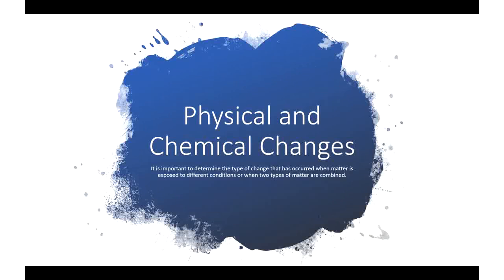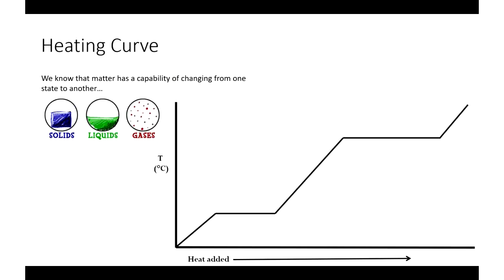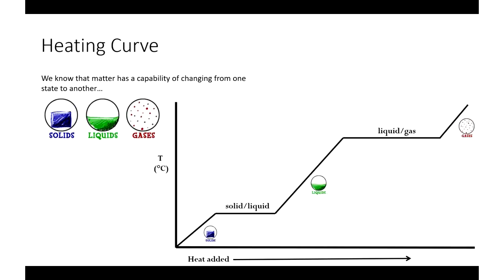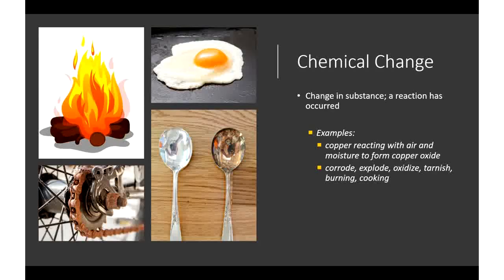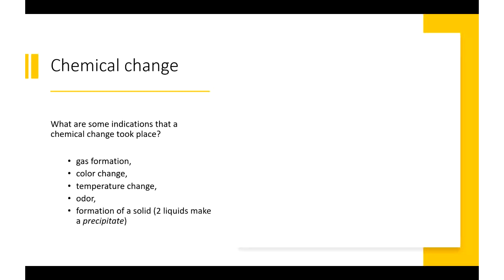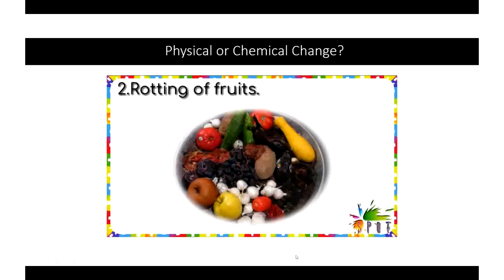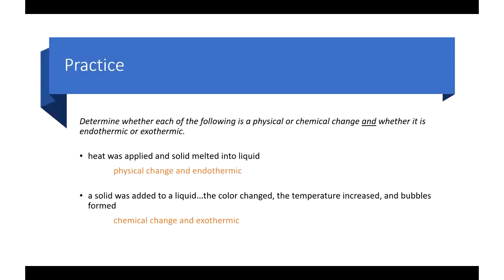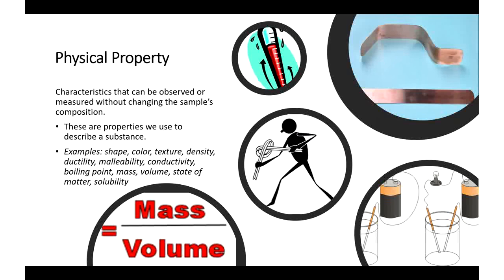Changes and Properties of Matter (General)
Learning Targets:
- I can distinguish between chemical and physical properties
- I can distinguish between chemical and physical changes
- I can classify physical changes as endothermic or exothermic
- I can utilize heating and cooling curves to illustrate endothermic and exothermic phase changes